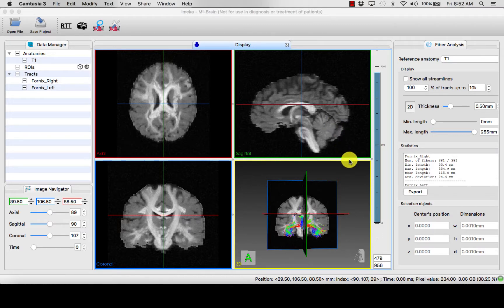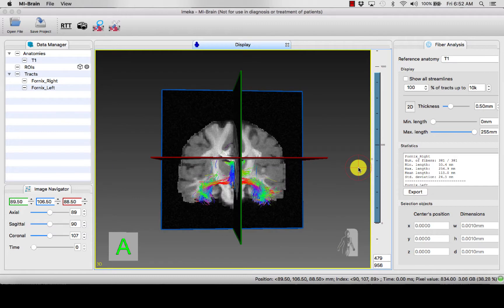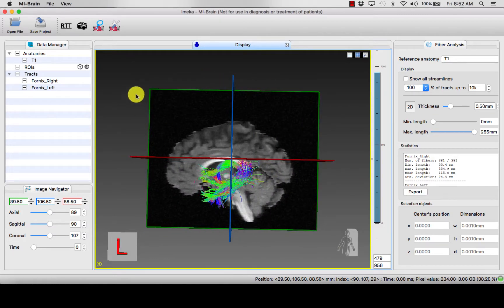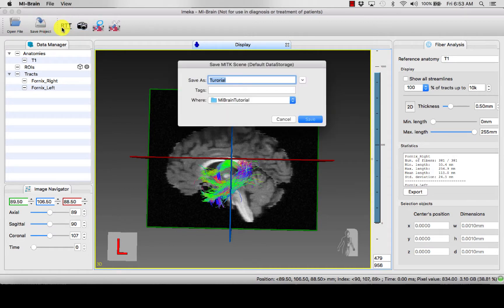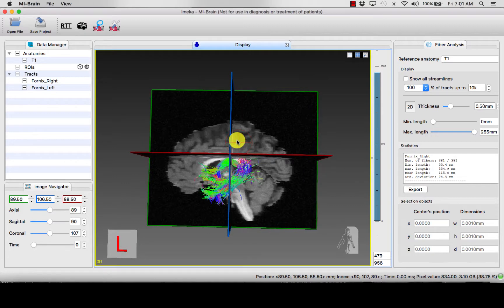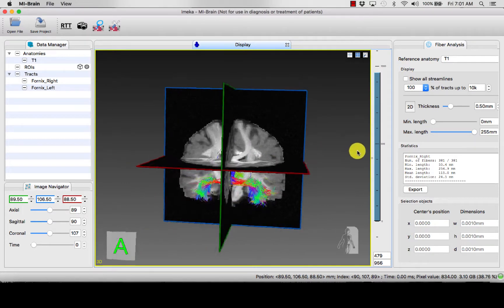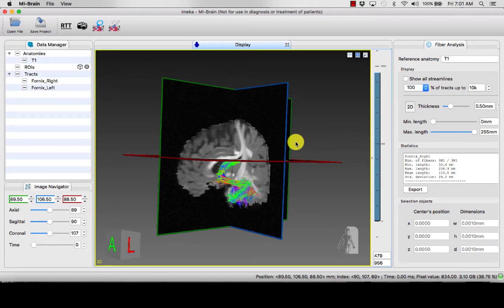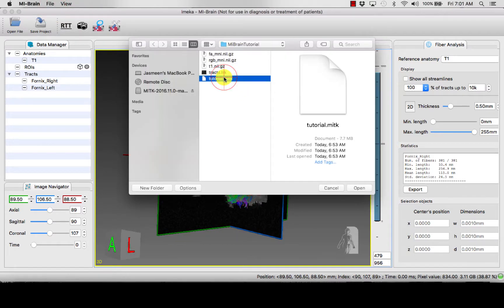MI-Brain - Save a project/scene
MI-Brain will save the entire scene, including selection objects, tractograms, anatomy, tract groups and so on. Project files are portable from one computer to another.